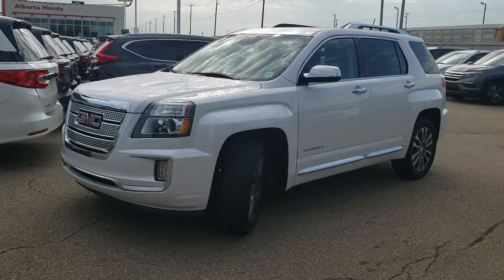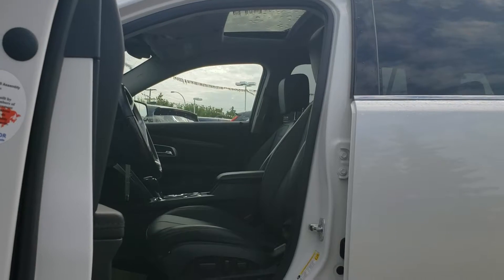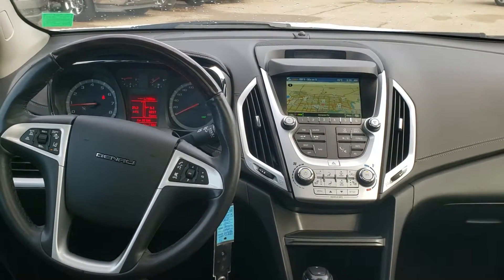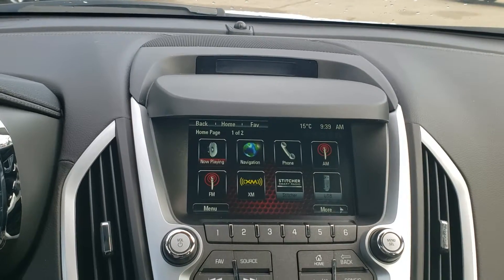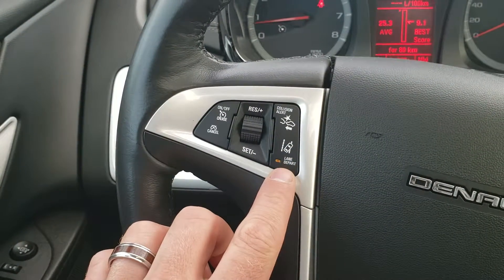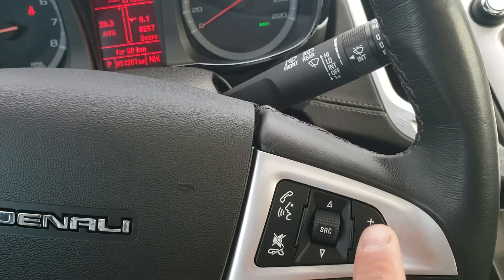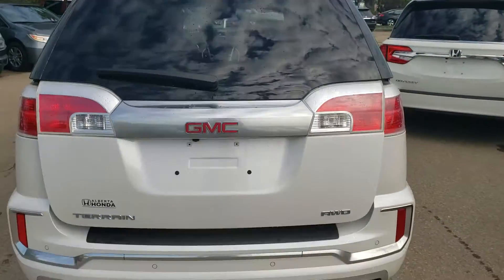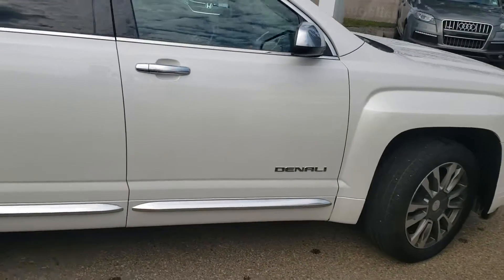207 GMC TERRAIN DENALI